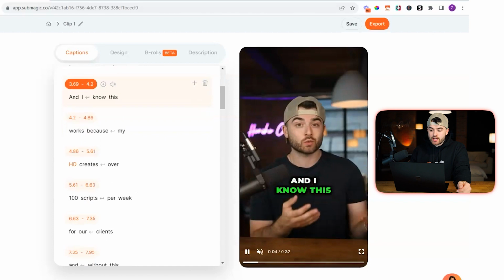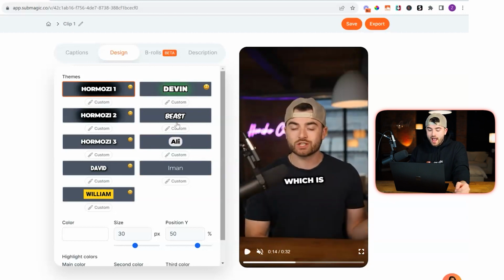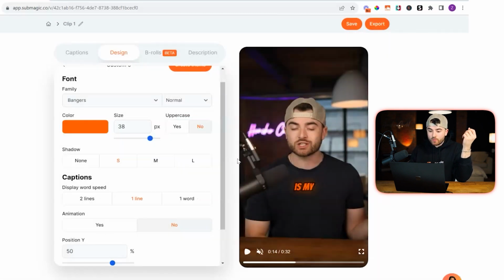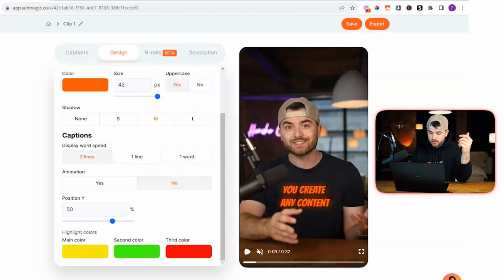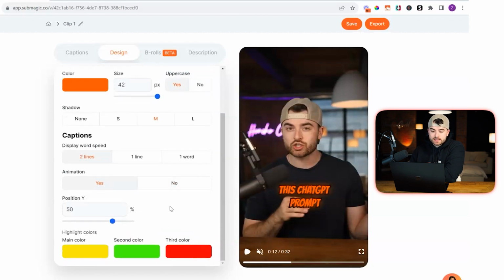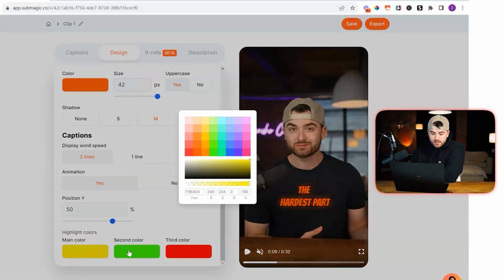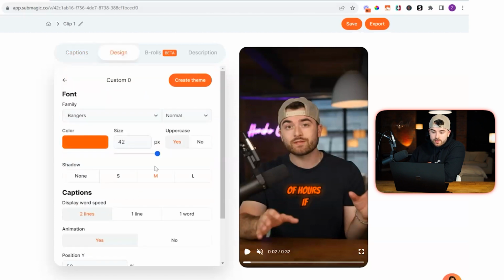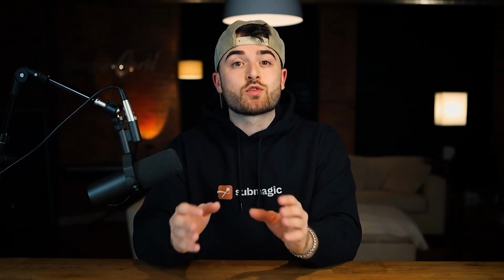How to Create Your Own Unique Captions for Shorts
In this video, I want to show you how you can create your own unique captions for shorts.

Many of the big creators like Alex Hormozi, Mr. Beast, and Ali Abdaal have their own unique captions that they're known for, and you will to after you watch this video

0:00 Why Captions Are Crucial to Have
0:28 How to Use Submagic
1:51 How to Create Your Own Unique Caption Style
🧡 What is SUBMAGIC?

Submagic is a simple AI tool that can automatically add engaging captions to your videos.

You can use Submagic to add captions to your videos, create your own custom captions, and copy the captions from some of the biggest creators in the world including Mr. Beast, Alex Hormozi, & Ali Abdaal

Zita & SUBMAGIC